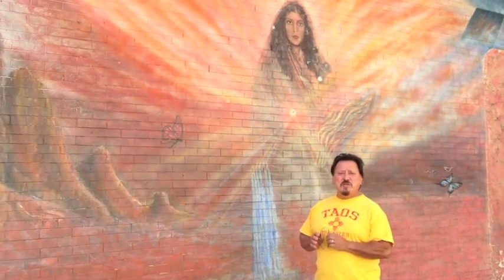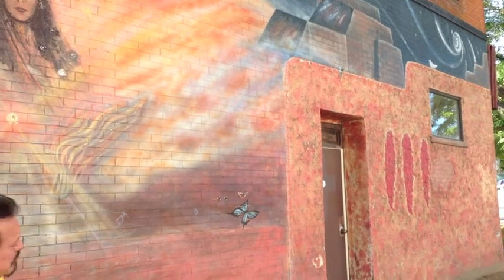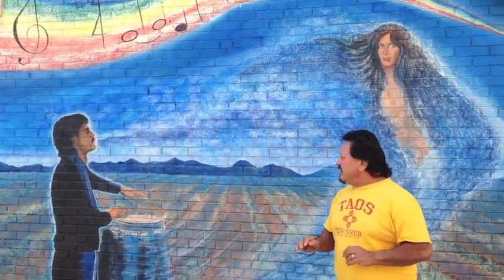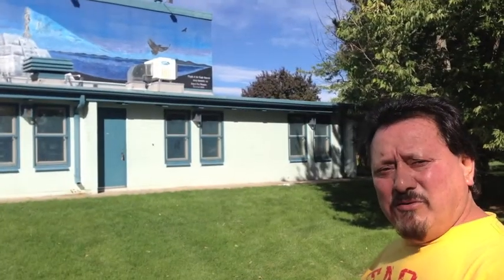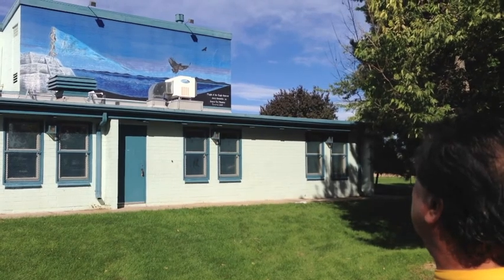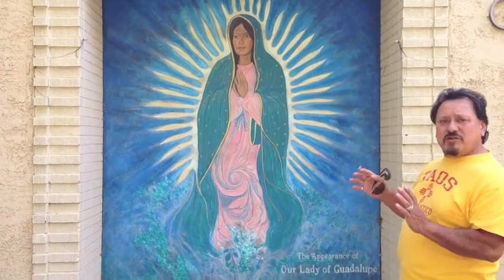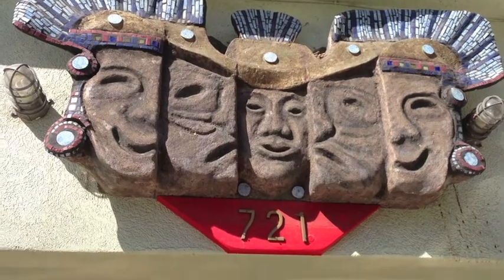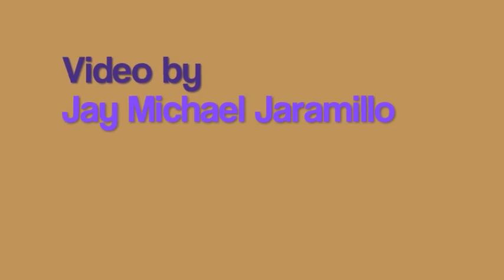JerryJaramilloMurals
Colorado native, Jerry Jaramillo is a fine artist who has created public works of art since the 1970's & is re-defining his aesthetic style every year.  A variety of murals adorn the city walls of Denver's North side & West side barrios; reflecting the virtuous culture of the Chicano community that has been cultivated through organizations & recreation centers that are by the people & for the people in nearby neighborhoods.
Intro: "The Last Supper" 2010 (Canvas)
Sculptural Relief Mural: "Aquarius" @ Benedict Park, Brighton, Colorado; commissioned by City of Brighton 2000
1st Mural: "Mother Earth" @ Servicios de la Raza on 41st & Tejon
2nd Mural: "Primavera" @ Across from Servicios de la Raza 41st & Tejon
3rd Mural: "Flight of the Eagle Dancer" @ Aztlan Rec Center 44th & Navajo
4th Mural: "Appearance of Our Lady of Guadalupe" @ Our Lady of Guadalupe Church
5th Sculpture/Mosaic: "Su Teatro" @ Su Teatro Performing Art Center 7th & Santa Fe Dr
Outro: "La Familia Cosmica" @ La Familia Rec Center (Restored 2004)